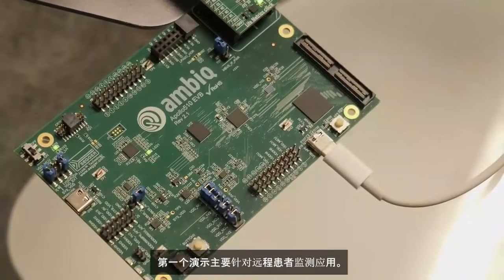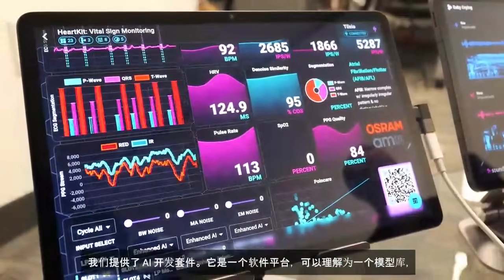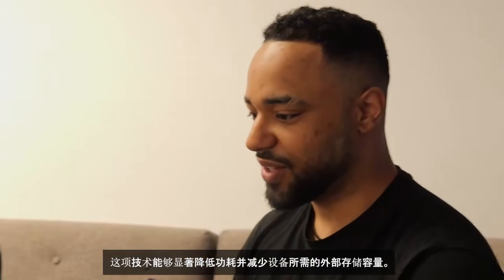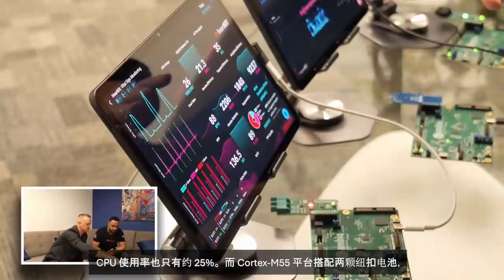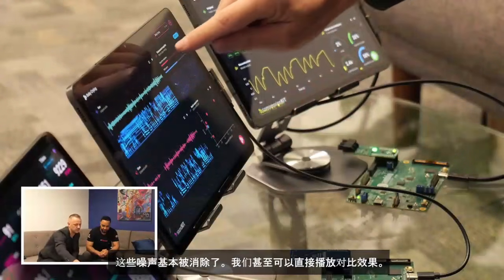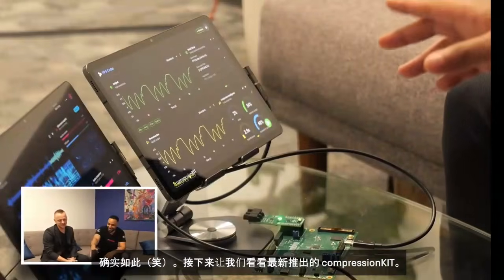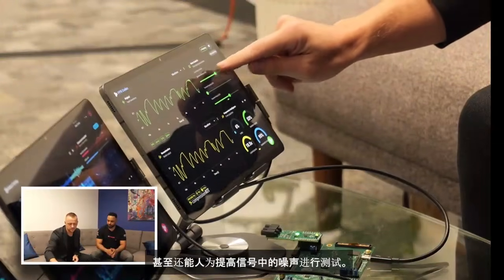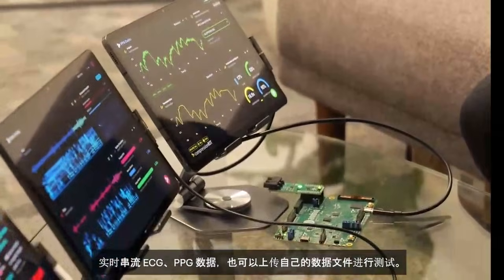由 Ambiq 驱动的边缘 AI 模型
智能戒指、健身手环、听戴设备和健康监测器正变得越来越智能——但每一项新的AI功能都会增加耗电量。ipXchange 采访了 Ambiq 的AI负责人 Adam Page 博士，探讨该公司如何解决可穿戴设备工程领域最棘手的问题之一：如何在容量有限的电池上运行真正的AI模型。

本视频在Ambiq的Apollo510平台上进行了现场演示，涵盖了设备端健康信号处理、语音增强和基于AI的压缩——并解释了为什么低功耗芯片只是解决方案的50%。

Timestamp:
0:00 Intro
13:44 Outro